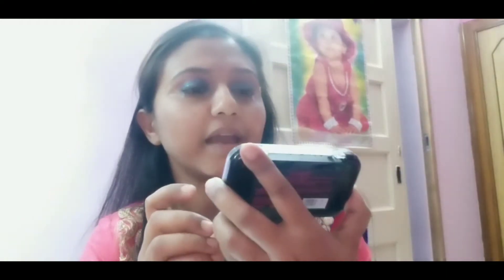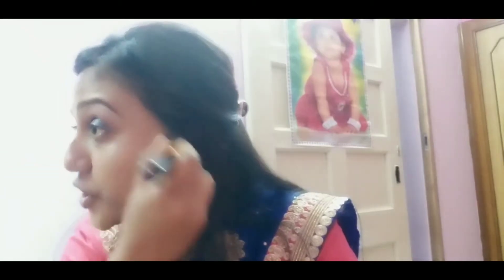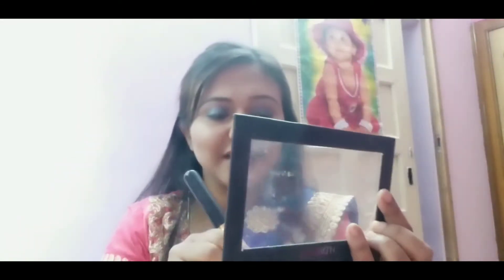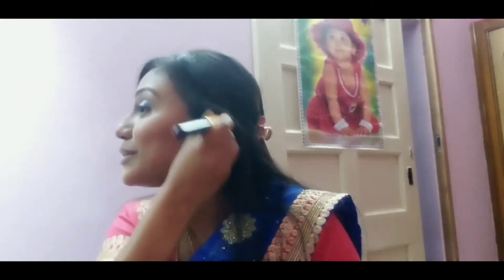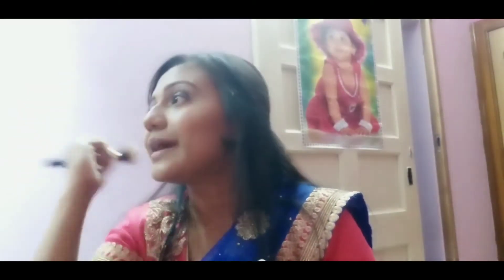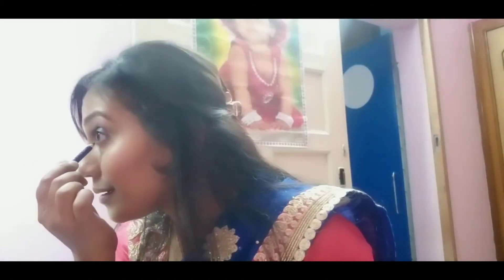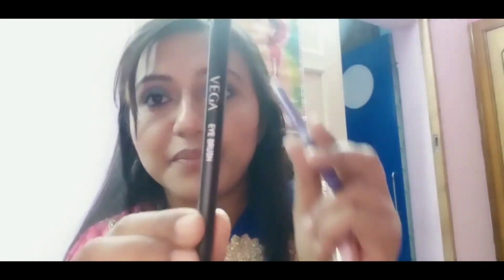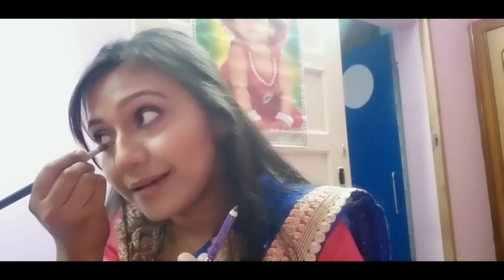Party makeup tutorial ! Step by Step party makeup ! Glowing Look !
Base